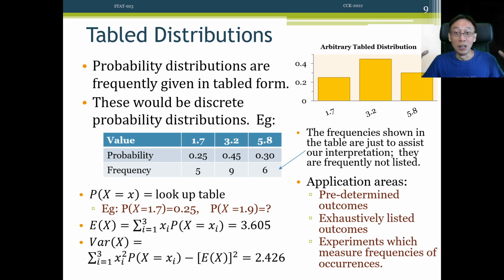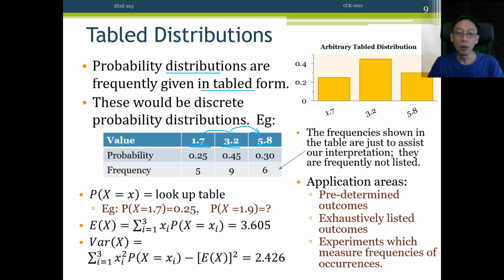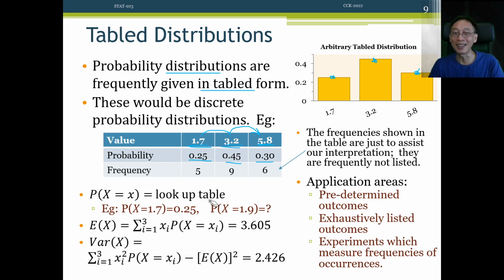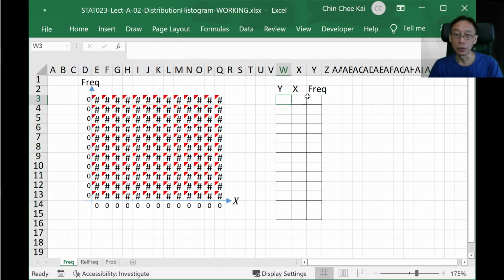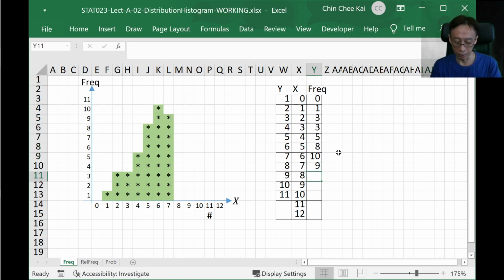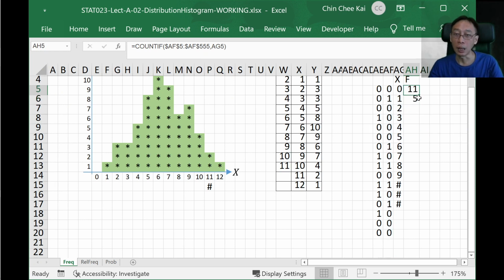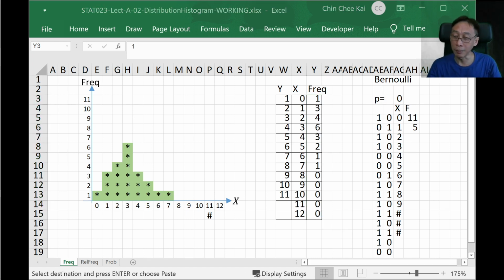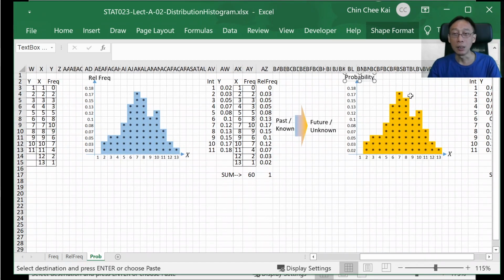Discrete and Continuous Distributions - 04 - Tabled Distributions (Part 1/1)